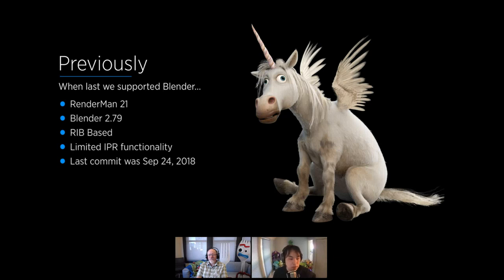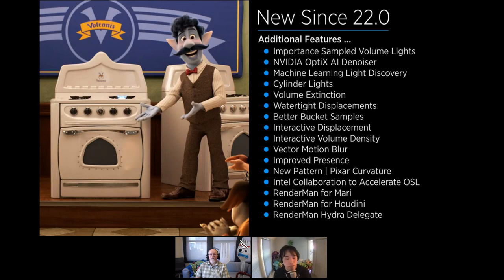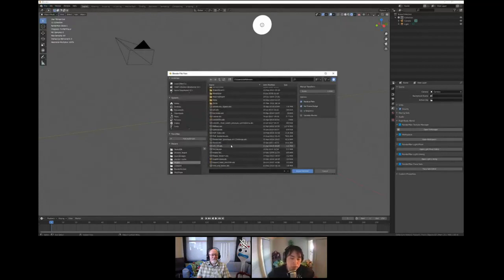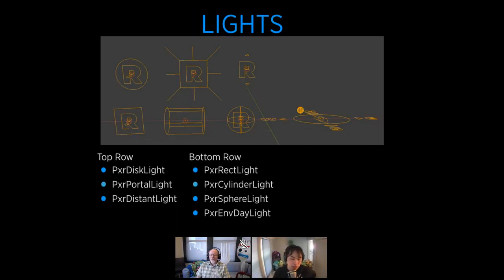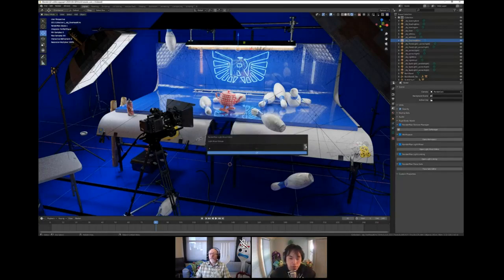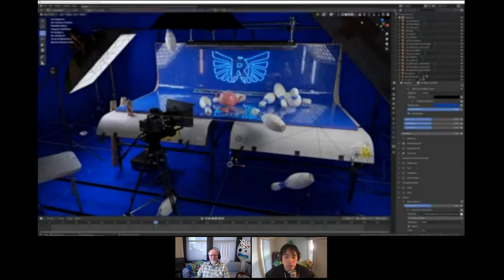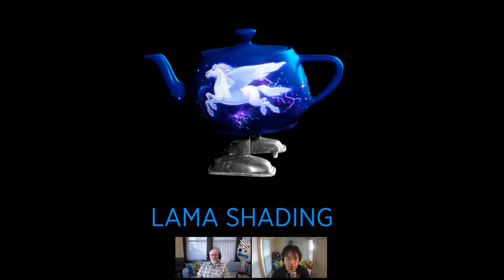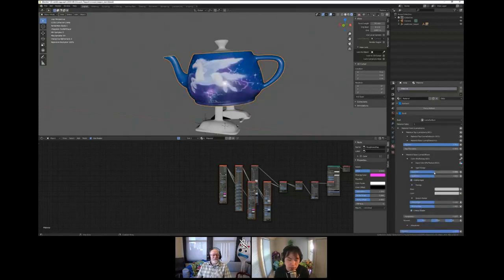RenderMan for Blender | RenderMan Art & Science Fair 2020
We have a new Blender bridge tool, check it out!